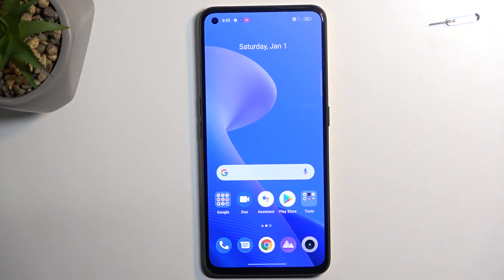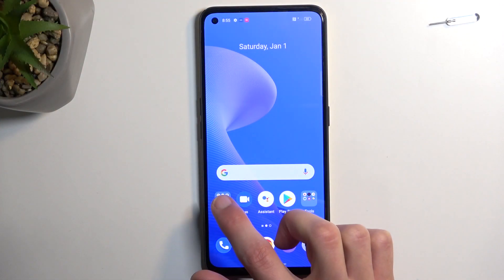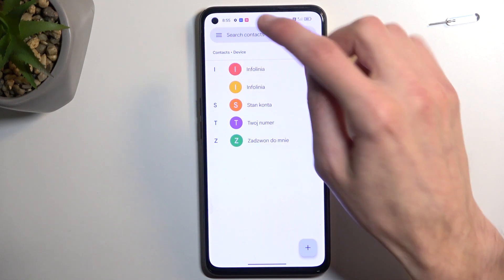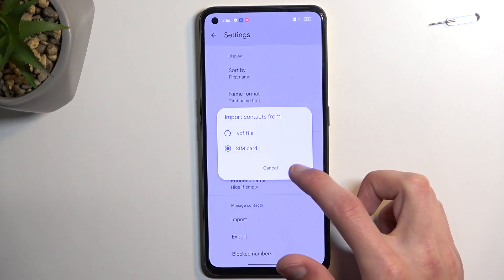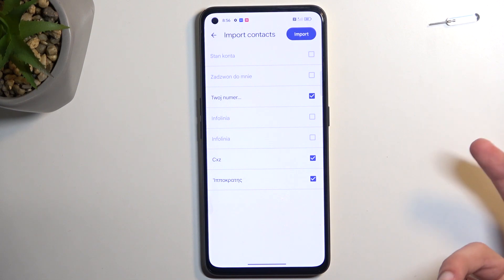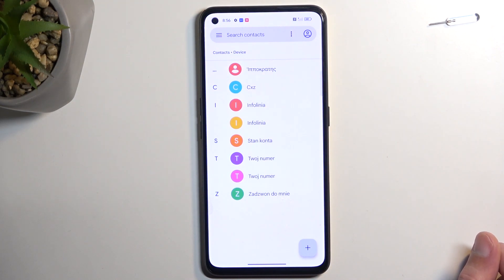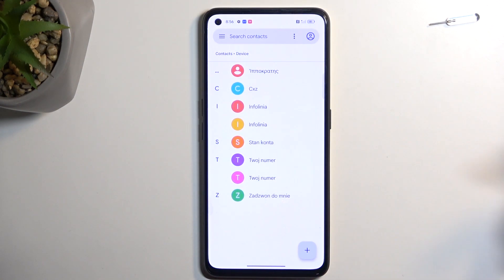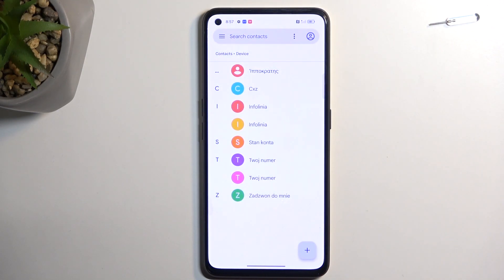How to Copy Contacts from SIM Card to Phone Storage on INFINIX NOTE 12PRO|Transfer Number to Storage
To learn more tutorials about INFINIX NOTE 12 PRO:
Hello, everyone! Are you looking for a way how to Export the full list of Contacts from SIM Card to Phone Storage on your INFINIX NOTE 12 PRO? Are you interested in how to Copy Contacts from SIM Card to your INFINIX NOTE 12 PRO Storage? In today's video, our expert is going to demonstrate to you how to Copy the Contact List from your SIM Card to your Phone Storage on the INFINIX NOTE 12 PRO. Follow all the instructions step-by-step presented by our specialist and try to perform this operation yourself without any problem in just a couple of simple moves. If you still have any questions, you can ask them in a comment. To learn more video tutorials about your INFINIX NOTE 12 PRO, visit our YouTube Channel.

How to Move Contacts from SIM Card to Phone Storage on INFINIX NOTE 12 PRO?
How to Transfer Contacts from SIM Card to Phone Storage on INFINIX NOTE 12 PRO?
How to Copy Contacts from SIM Card to Phone Storage on INFINIX NOTE 12 PRO?
How to Send Contacts from SIM Card to Phone Storage on INFINIX NOTE 12 PRO?
How to Move All Contacts from SIM Card to Phone Storage on INFINIX NOTE 12 PRO?
How to Keep All Contacts on INFINIX NOTE 12 PRO?